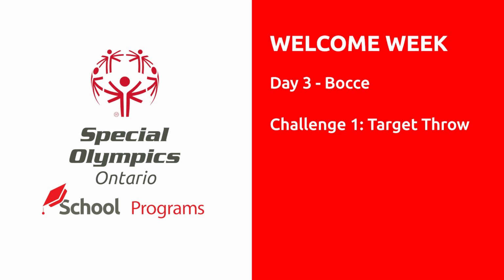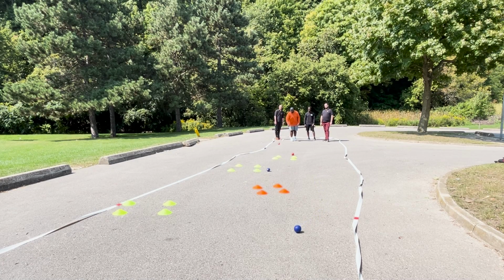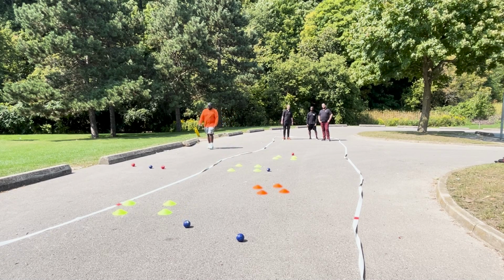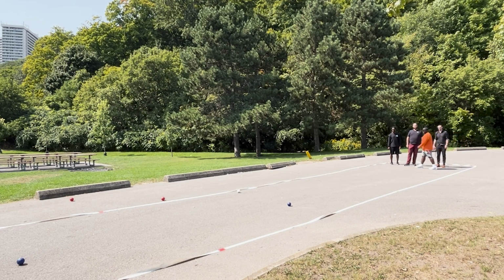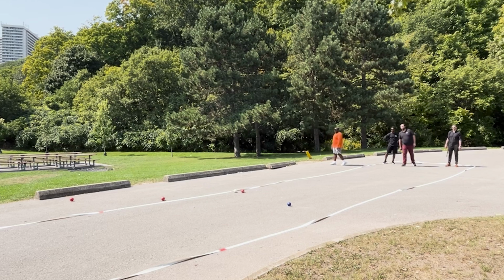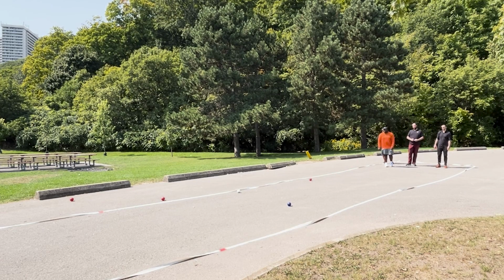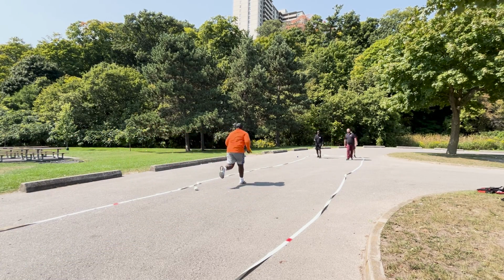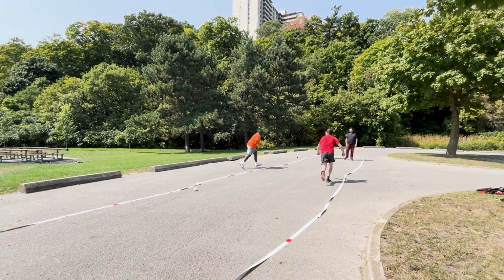UCS Welcome Week 2024 | Day 3 - Bocce